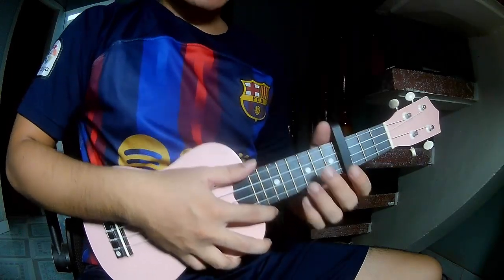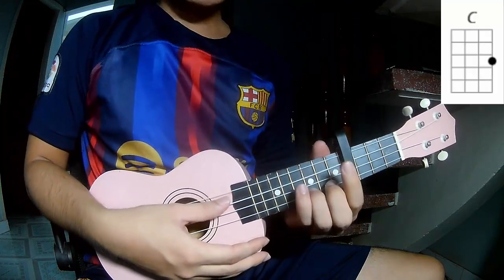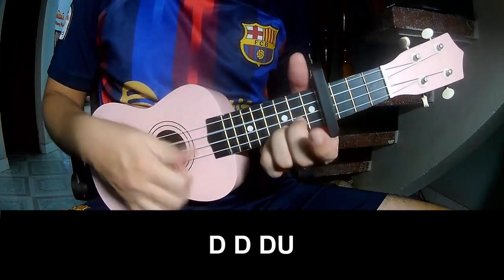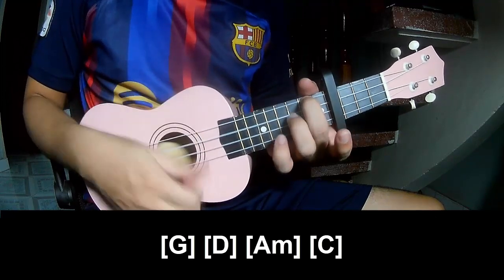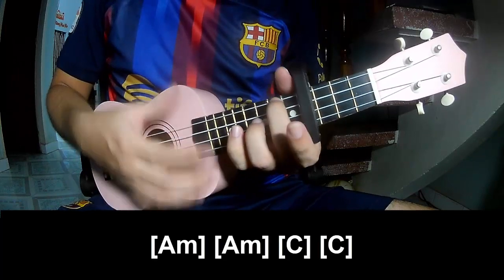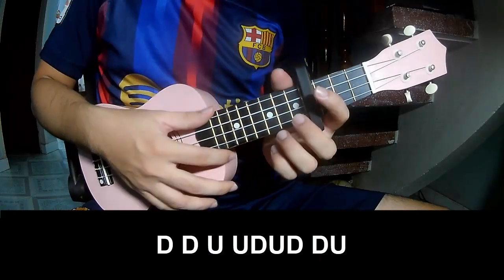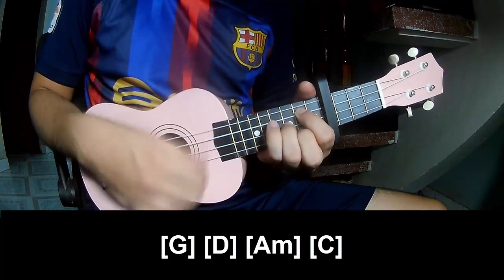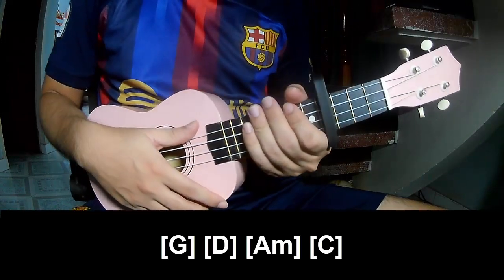How To Play Ukulele club heaven By Nessa Barrett